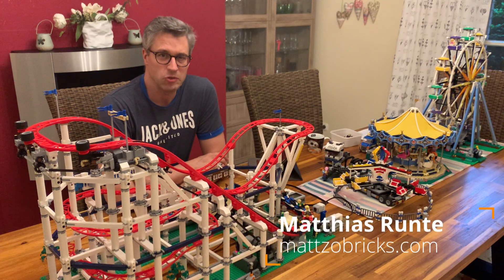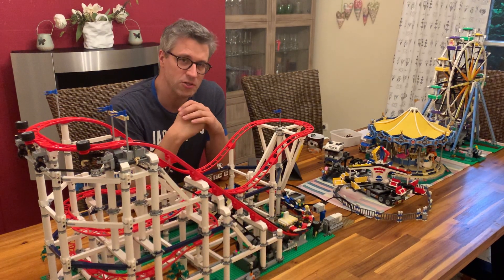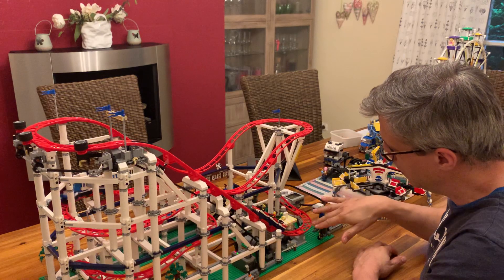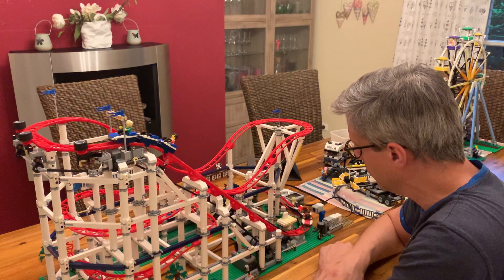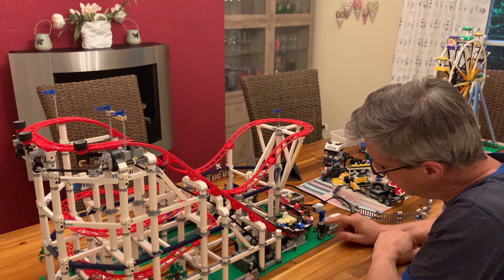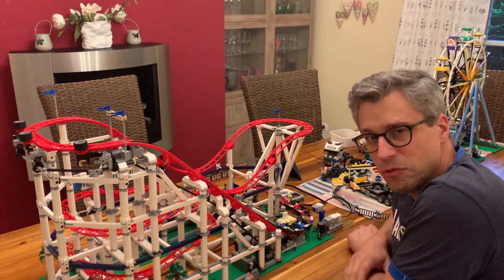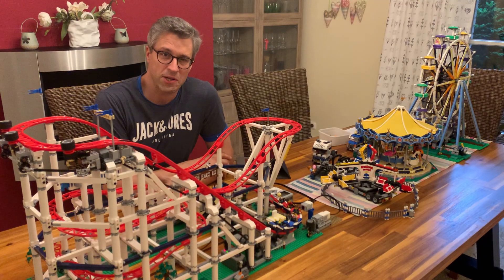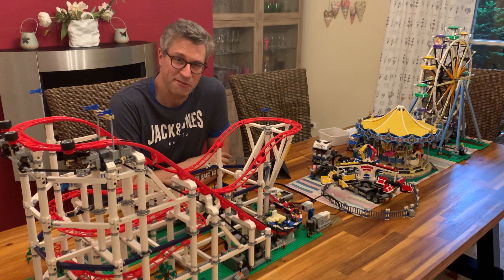Fully automated LEGO Roller Coaster (10261) with Mindstorms EV3 [en]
GERMAN VERSION ALSO AVAILABLE! The LEGO roller coaster (set 10261) is one of the best sets LEGO has ever produced. Anyway, the coaster has some small problems that can be overcome with some genuine LEGO Mindstorms EV3 automation components of the shelf. It is even possible to have three sledges running at the same time! und on my Youtube Channel.